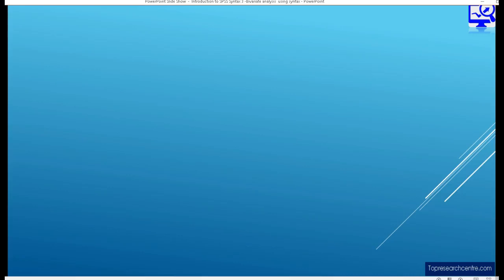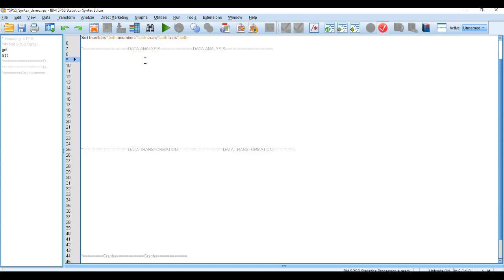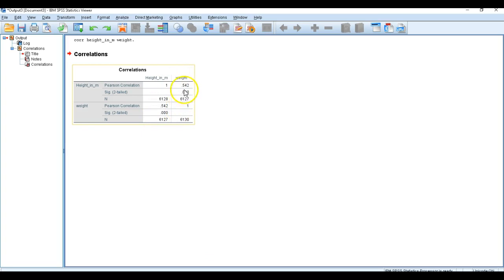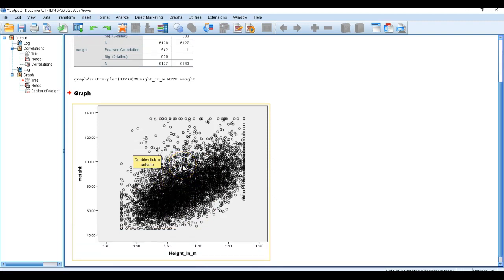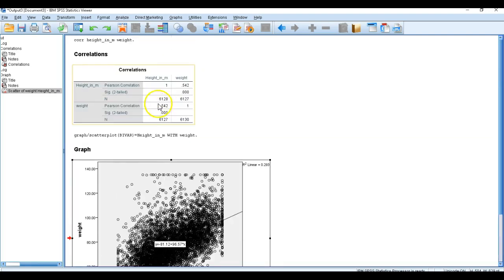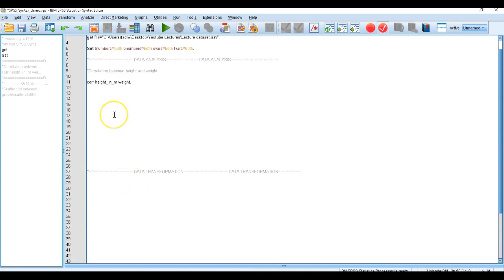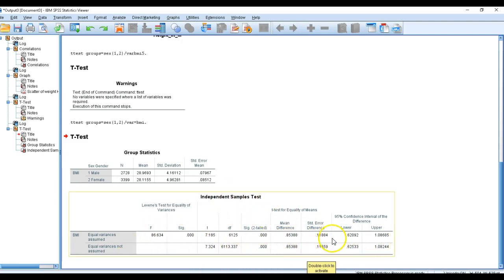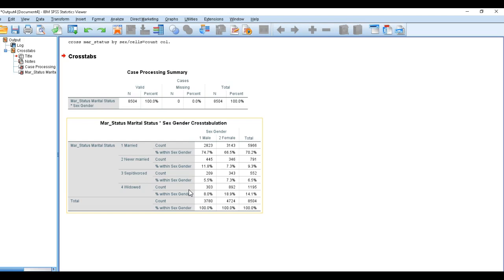INTRODUCTION TO SPSS SYNTAX: BIVARIATE ANALYSIS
Correlation, Independent t-test and cross-tabulation using SPSS syntax editor.